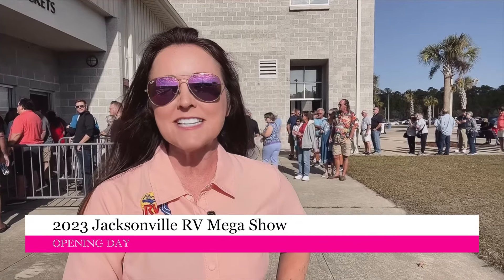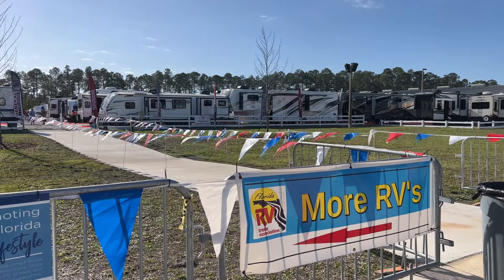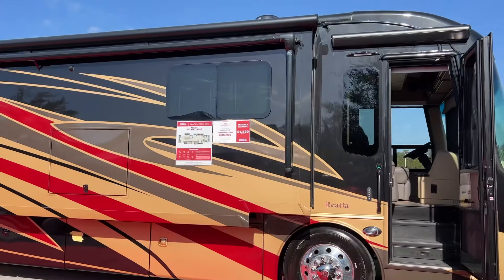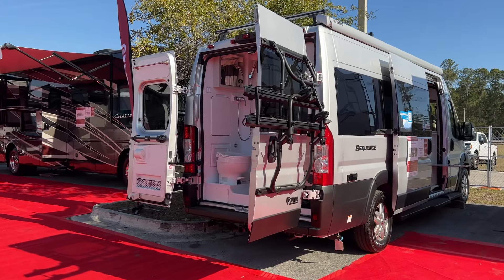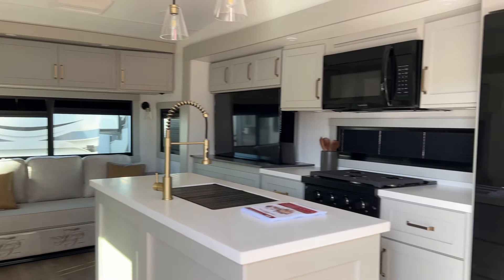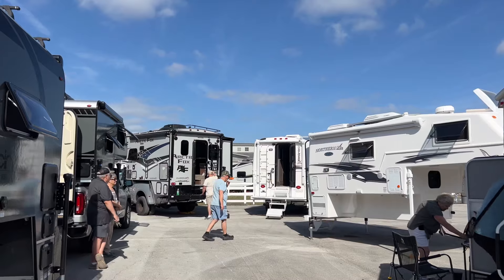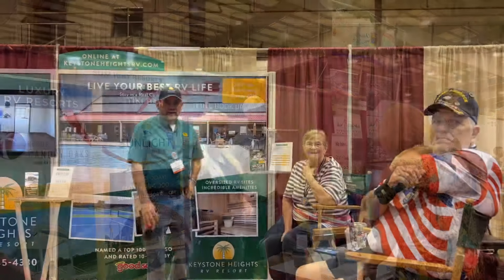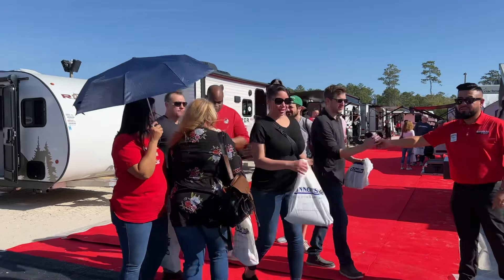2023 Jacksonville RV Mega Show Opening Day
More than 300 new recreational vehicles of all types, including motor homes, travel trailers, fifth wheels and tent campers, will be on display from 5 local dealers. RV accessory vendors, craft vendors, along with campgrounds and other RV company representatives, will have displays at the show. Finance and insurance company representatives will also be on hand to answer questions from guests considering an RV purchase, and manufacturer’s representatives will also be offering special incentives for RV purchases. This is a must-attend show for RVers or RV-dreamers!

For RVing, RV Lifestyle, and Florida Travel blogs, please visit our